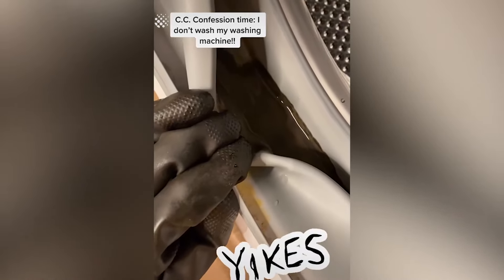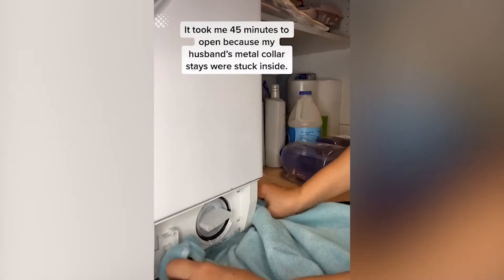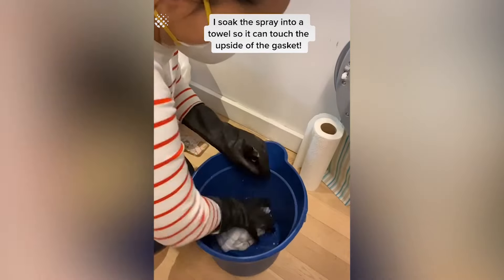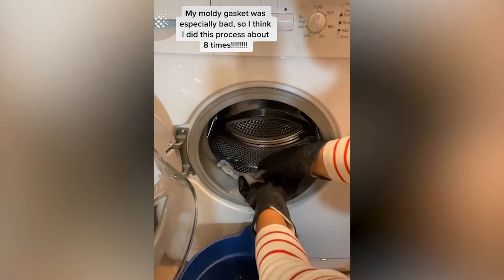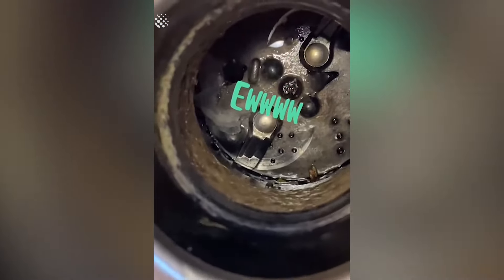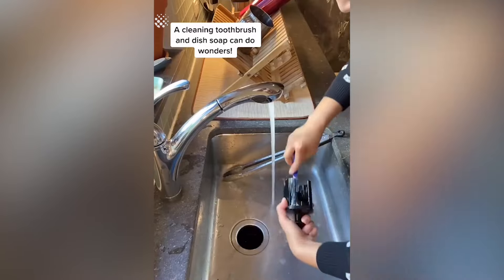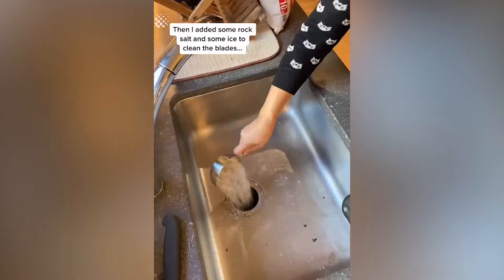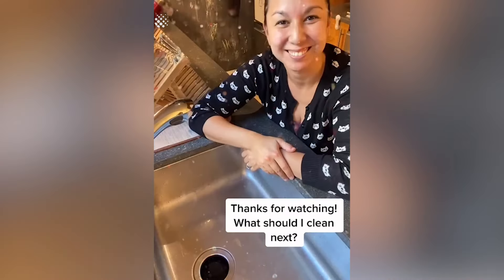Mom Reveals Three Things In Her Home She Didn't Realise You Had To Clean!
Have you ever cleaned your oven, your washing machine, or your garbage disposal? This New York City-based mom reveals why you should!

Armed with goggles and gloves, Stina (@stina93446 on TikTok) gets to work cleaning all the things in her home that you didn't realize should be cleaned - and it's deeply satisfying.

"Confession time! I don't wash my washing machine. I always assumed the washing machine was a clean place, but I was wrong. Once again, I am mortified over the inside of the machine," she said.

Stina told Newsflare: "I’m a mom stuck at home because of quarantine and decided one day that I’m tired of living in a hole. Brightening up spaces, cleaning, and decluttering our space has brought us some happiness that we lost after our lives were completely changed."

to find out more.